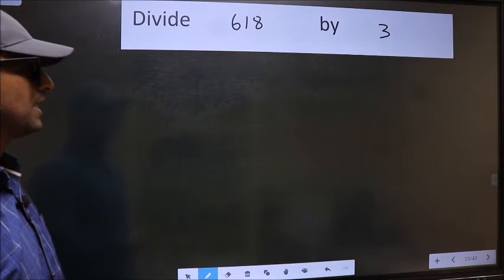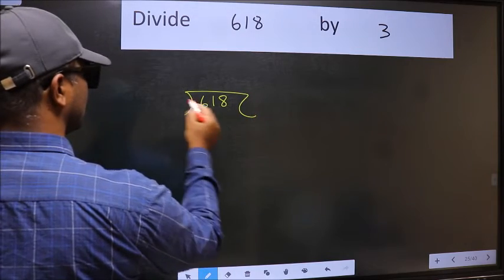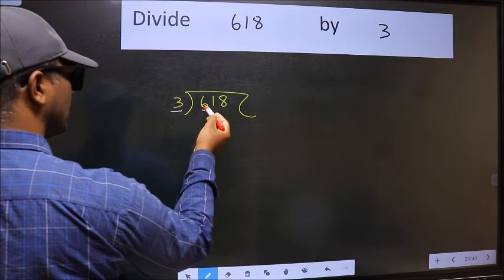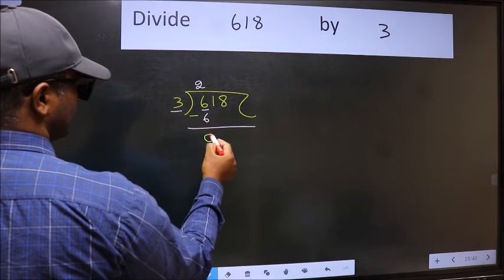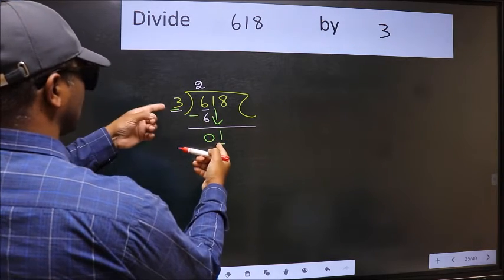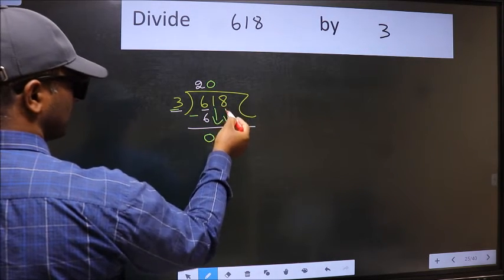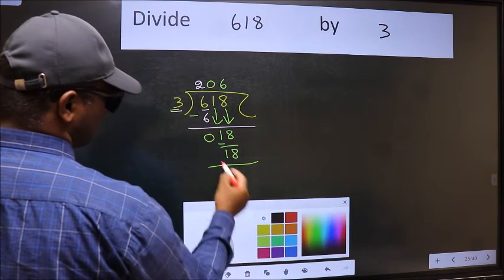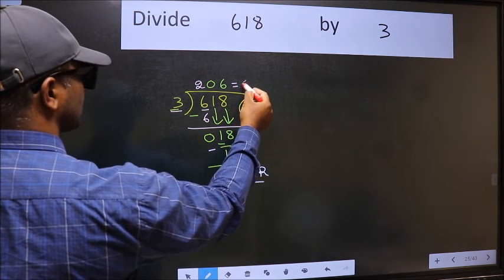Divide 618 by 3 many get this quotient wrong